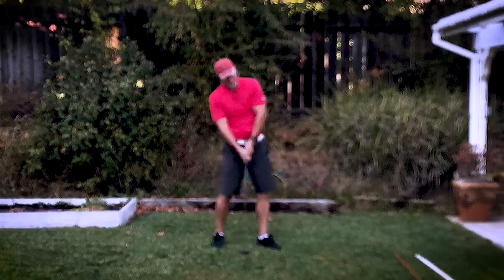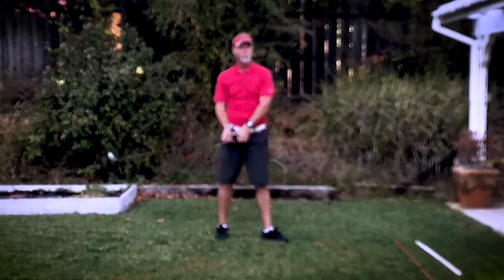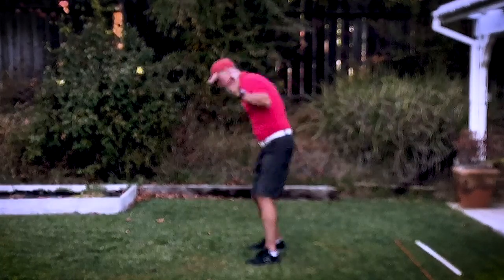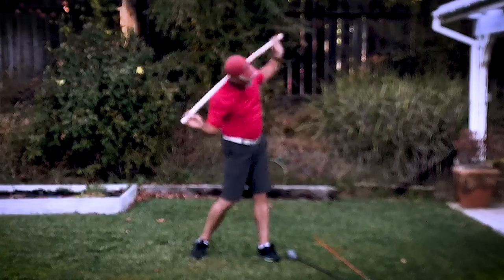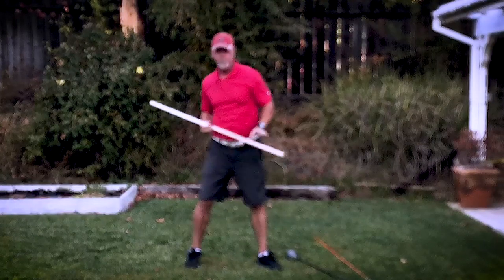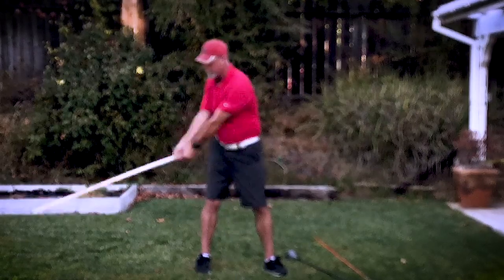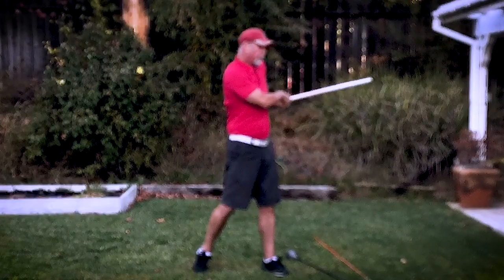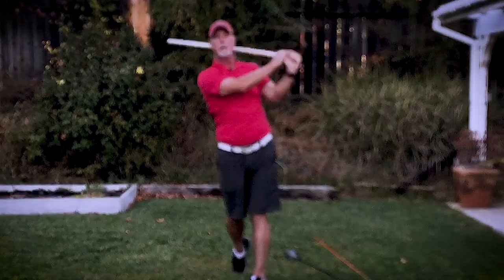The Shoulders DON'T Turn Like You THINK They Do. 🙄🏌⛳ [... And it's so easy!]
Turning your shoulders on the wrong plane causes many problems in golf.
If your shoulders turn on the proper axis your head will remain steady.  Dustin Johnson, Tommy Fleetwood, Rory McIlroy and Joaquín Niemann all turn their shoulders this way.
Things don't happen parallel or level in the golf swing.  The shoulders turn off kilter or askew to what you'd think they should.  Turning the shoulders properly allows the club to move smoothly through impact.
We have all seen the club across the shoulders demonstration and drill which is advocated by many instructors but it's not how the shoulders turn and it's just wrong!

Please excuse the out of focus video.  My monitor cam's batteries died and it reset the focus lock when that happened.